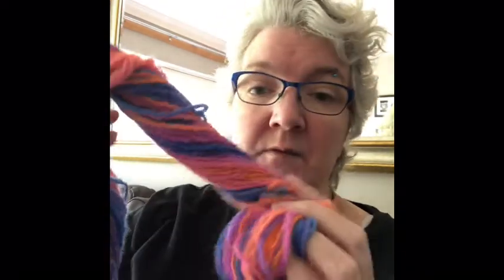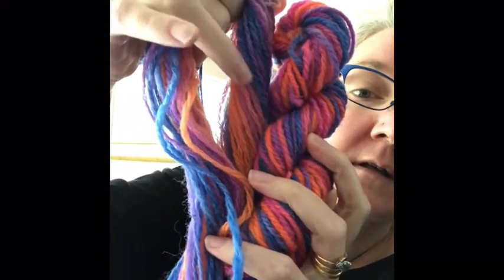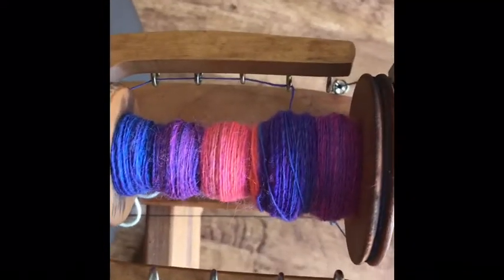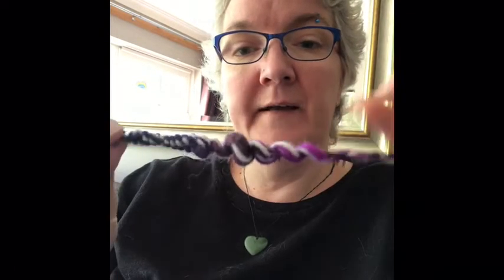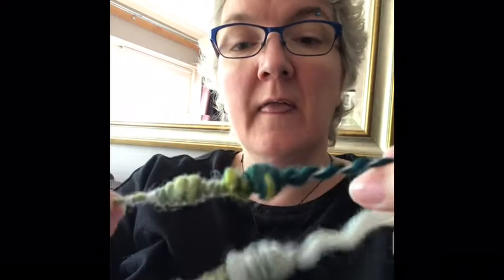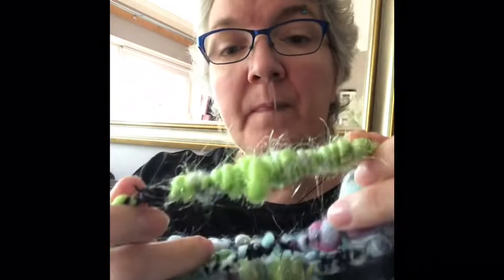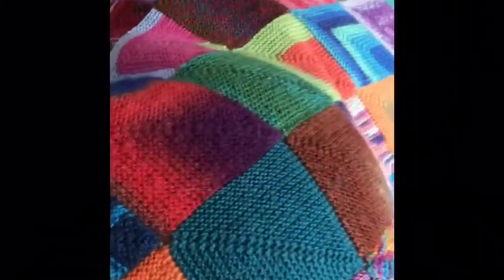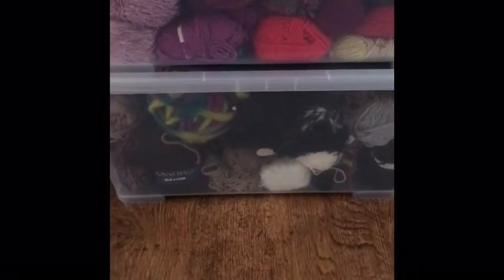Spinning vlog 05 Jun 2020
An update on all the spinning I've been doing.